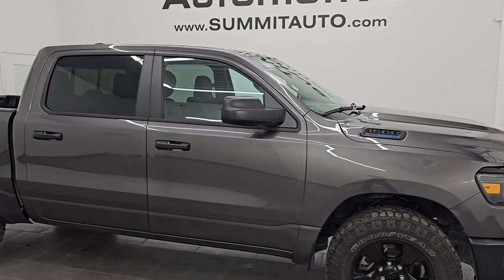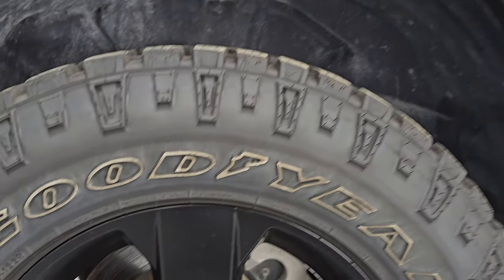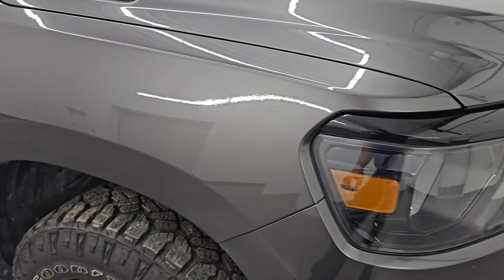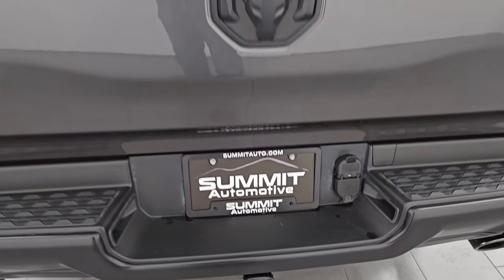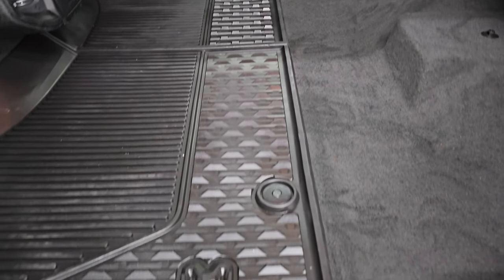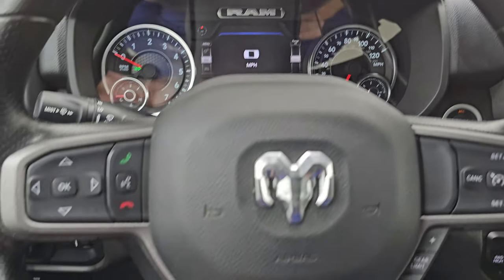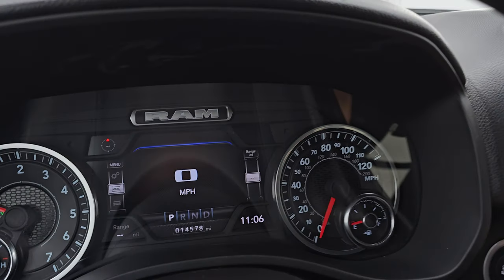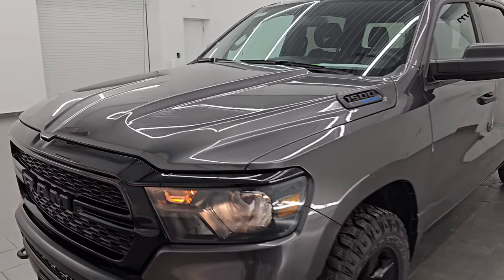2023 RAM 1500 WARLOCK TRADESMAN LVL 1 HEMI GRANITE CRYSTAL 4K WALKAROUND 14744Z SOLD!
This 2023 RAM 1500 WARLOCK TRADEMAN LVL HEMI IN GRANITE CRYSTAL METALLIC FOR SALE IN FOND DU LAC OSHKOSH WISCONSIN 54935 is the vehicle we did walk around review of today.

Thank you for checking out this video of this 2023 RAM 1500 WARLOCK TRADEMAN LVL HEMI IN GRANITE CRYSTAL METALLIC FOR SALE IN FOND DU LAC OSHKOSH WISCONSIN 54935

STOCK: 14744Z
PRICE: $40,991
MILES: 14,510
MAKE: RAM
MODEL: 1500
VIN: 1C6SRFGT1PN677757
LOCATION: FOND DU LAC OSHKOSH WISCONSIN, 54937 TRUCKS ON 41

* 5.7 Liter OHV V8 Hemi with Multiple Displacement System MDS Engine, eTorque Technology, 395 Horsepower* Full Four Door Crew Cab* Short Box 5 Foot 7 Inch 5' 7" Shortbox* Warlock Package* Tradesman Package* Level 1 Package* 8 Speed Automatic Transmission* 4x4 Push Button Four Wheel Drive 4WD* Reverse Backup Camera Rearview Camera* Dual Rear Exhaust* Start / Stop Technology Start/Stop* Power Driver's Seat* Non Smoker* Dark Charcoal Cloth Seats* 40/20/40 Split Front Bench Seating with Center Seat Hidden Storage Compartment* Towing Package with Receiver Trailer Hitch and Trailer Wiring Tow Package* Heated Power Mirrors* Electronic Stability Control Traction Control ESC* Goodyear Wrangler Duratrac LT275/70 R18 Tires* Painted Alloy Rims Premium Wheels* Four Wheel Disc Brakes* Drop-in Bedliner* Bedrail Covers* Fog Lights* Locking Tailgate* AM / FM Radio Tuner* Sirius/XM Satellite Radio Capabilities Sirius / XM* Uconnect (R) 8.4 AM/FM System 8.4 Inch Touchscreen with AM/FM* 7-Inch Multi-View Display* SOS / Assist System* U Connect Hands Free Bluetooth Hands-Free Phone System Blue Tooth* Android Auto Compatible* Apple Car Play Compatible* Auxiliary MP3 Jack Portable Audio Connection* USB C Jack* USB Jack Portable Audio Connection* Keyless Entry System* Push Button Start* Power Sliding Rear Window* Adjustable Height Seatbelts* Driver and Passenger Front Air Bags* L.A.T.C.H. Child Safety System* Side Curtain Air Bags SRS Safety Restraint System* Factory All Weather Floormats* Air Conditioning AC* Cruise Control* Power Locks* Power Windows* Automatic Headlights Autolamp* Tilt/Telescope Steering Wheel* 3 Year / 36,000 Mile Remaining Factory Bumper to Bumper Warranty, Whichever comes first* 5 Year / 60,000 Mile Remaining Powertrain Factory Warranty, Whichever comes first* Granite Crystal Metallic Clearcoat*